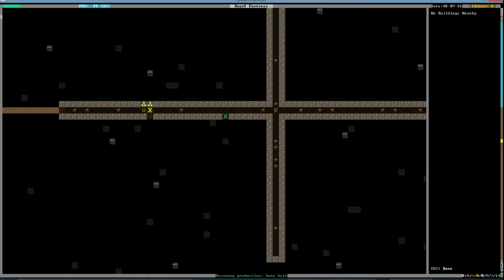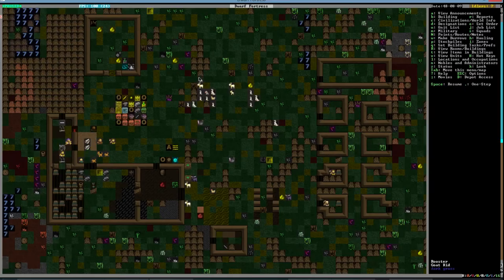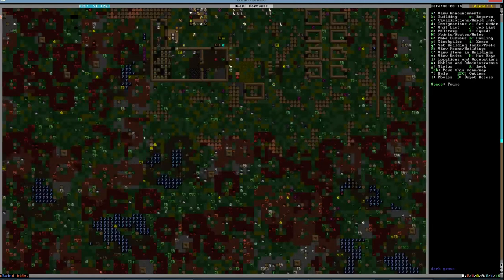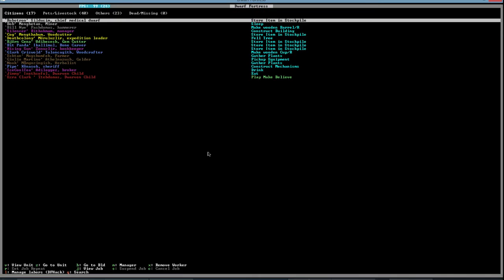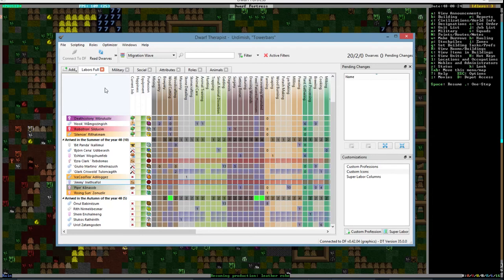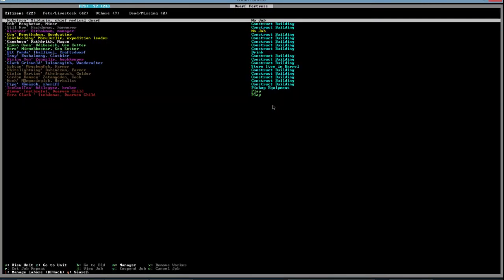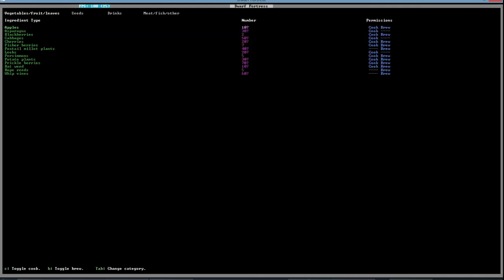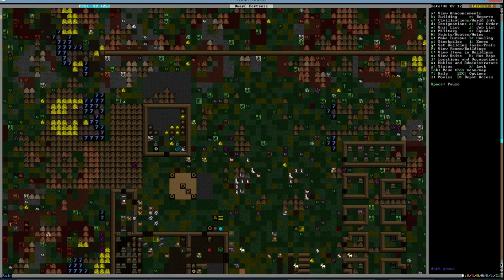Dwarf Fortress "Indoor Swimming Pool" (ep 4) - (Let's Play / Gameplay 2016)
Dwarf Fortress version 0.42